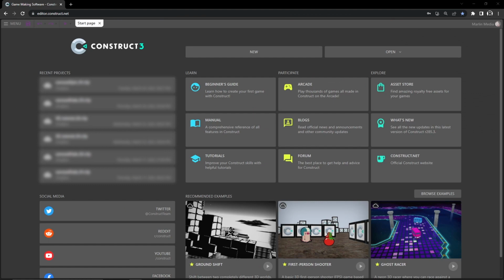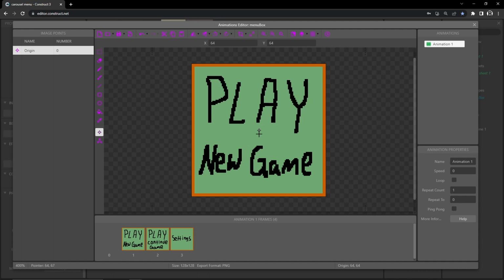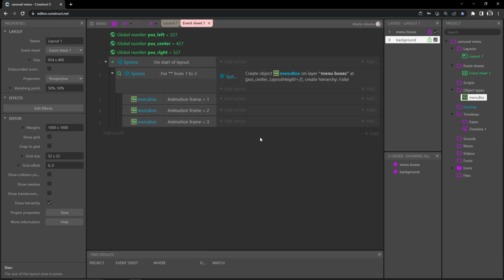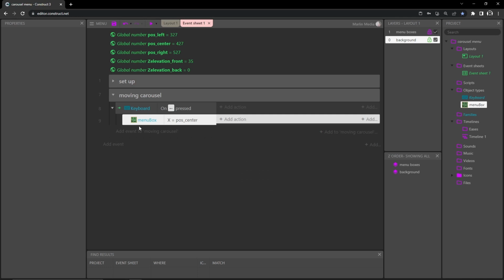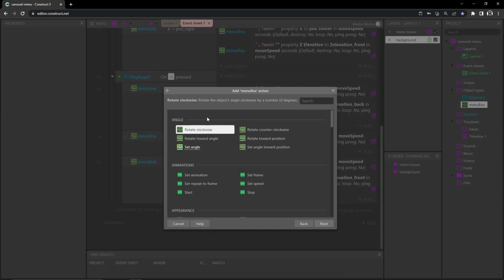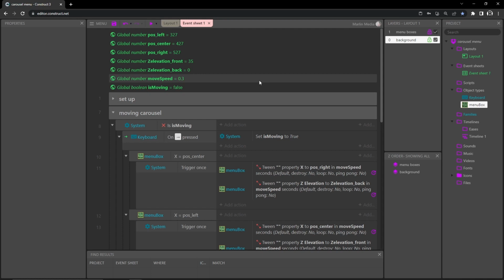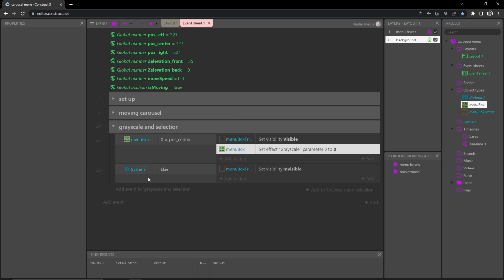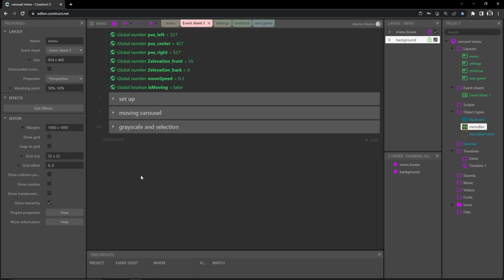Rotating Menu Carousel - Construct 3 tutorial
Make a rotating carousel menu for your game.